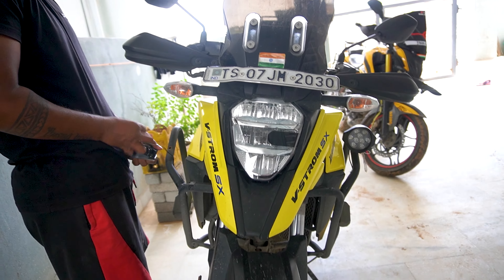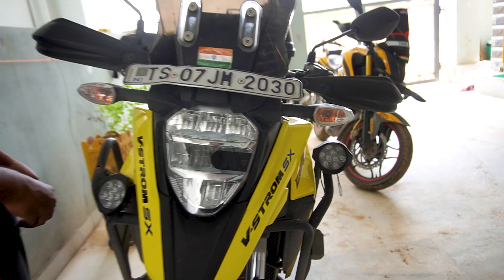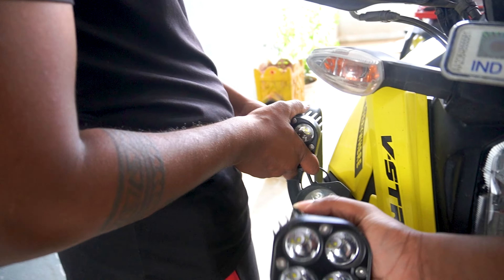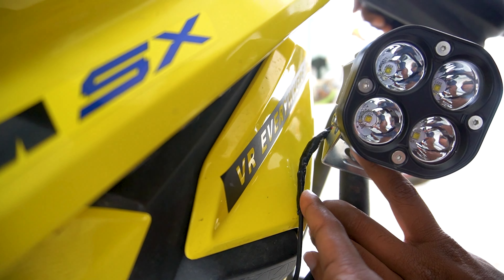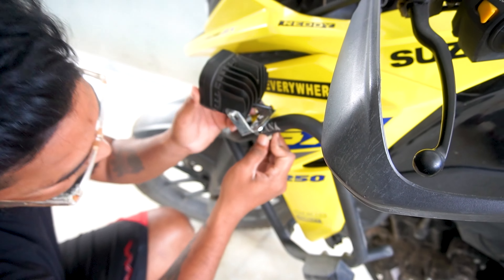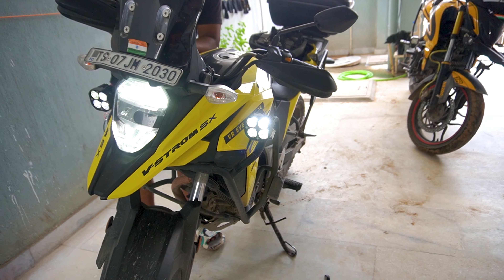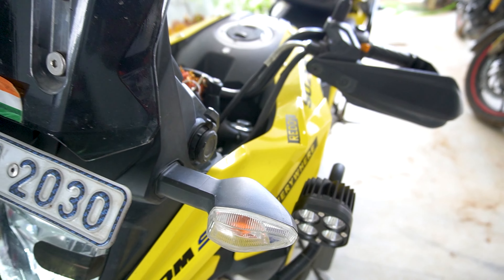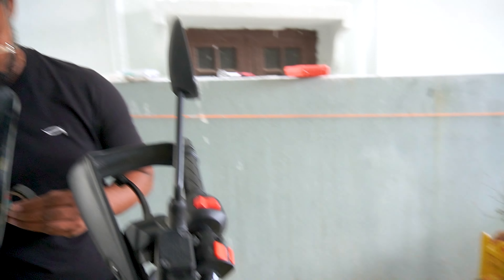Fog Lamps for VStrom sx 250 | Allextreme Fog Lamps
super bright & clear fog light: allextreme 2x2 pattern high intensity leds are designed with high transmission lens design to deliver powerful 6000k/1500lm spot and flood combo beam to light up the darkness & ensure long distance illumination during riding.
heavy duty & perfect design: its aviation-grade aluminium body with heat sinks offers better heat dissipation to effectively extend the lifespan of the light over 50,000 hours. besides, water resistant & anti-dust design will keep this fog lamp working well in harsh conditions.
adjustable mounting bracket: it comes with adjustable stainless steel mounting brackets so these light pods could be adjusted to perfect lighting angle which makes changing direction flexibly of light beam easier to meet your application-specific needs.
wide applications: allextreme 4 led 40w work light is compatible with all jeeps, 4x4, cars, trucks, motorcycles, suvs, atvs, boats, etc. that has 9-32v dc battery. besides, it can also be used in indoor and outdoor applications by connecting it ac to dc converter.
where to mount: you can mount these fog lights on the front bumper, bull bar, and lower bumper opening, front the grill, roof rack and rear step bumper of your cars to replace the original lights, fog lights, tail lights, reverse lights.